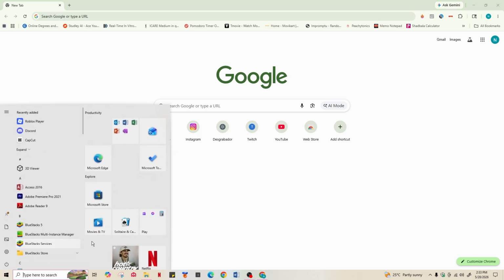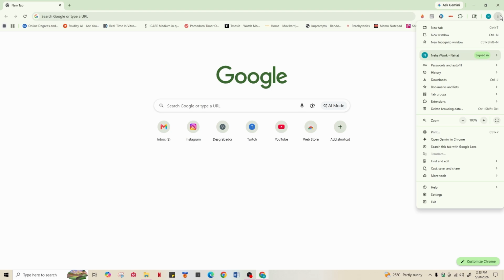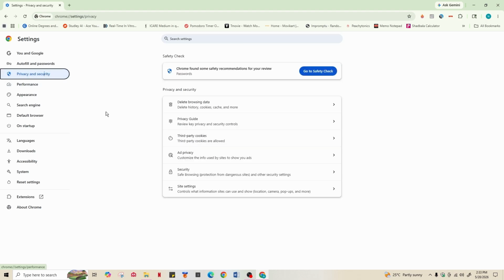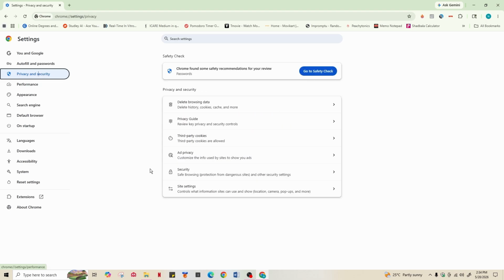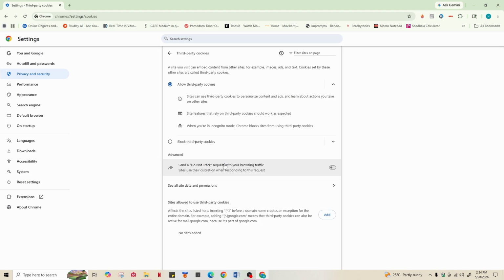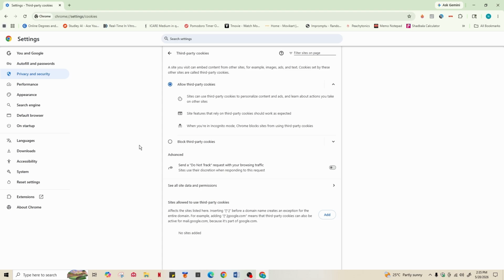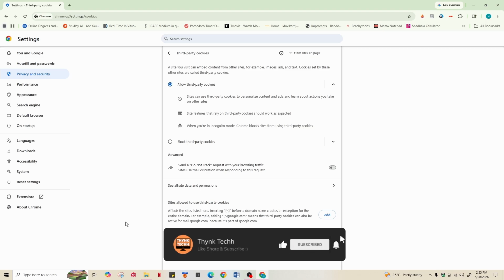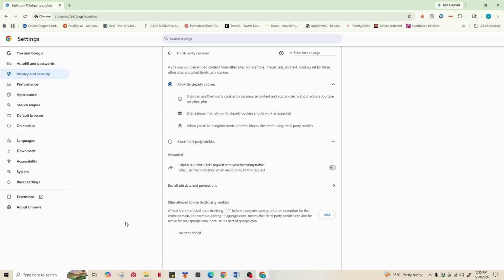How To Enable Cookies On Google Chrome 2026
Want to enable cookies in Google Chrome and make websites work properly? 🍪🌐 This step-by-step 2026 guide will show you how to enable cookies on Google Chrome so you can access websites, stay signed in, and use features that require cookies.

What You’ll Learn in This Video:
✅ How to enable cookies on Google Chrome
✅ How to change cookie settings in Chrome
✅ How to allow cookies for websites
✅ How to manage third-party cookies
✅ Tips to fix websites that aren’t working because cookies are blocked

Whether you’re having trouble logging into a website, accessing certain features, or simply want to change your Chrome privacy settings, this tutorial will walk you through the process step by step.

📌 Chapters:
⏱ 0:00 - Introduction
⏱ 0:10 - How To Enable Cookies On Google Chrome